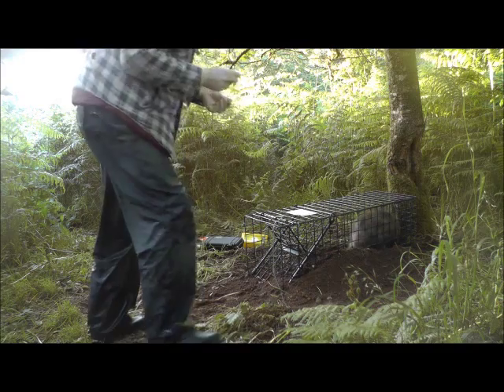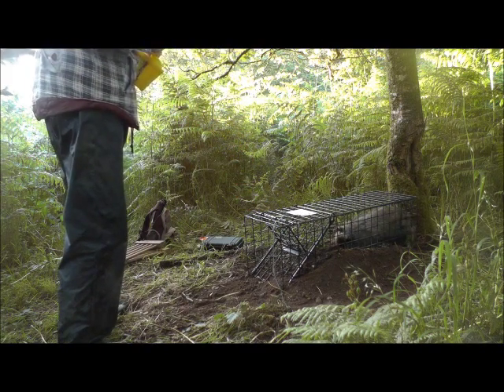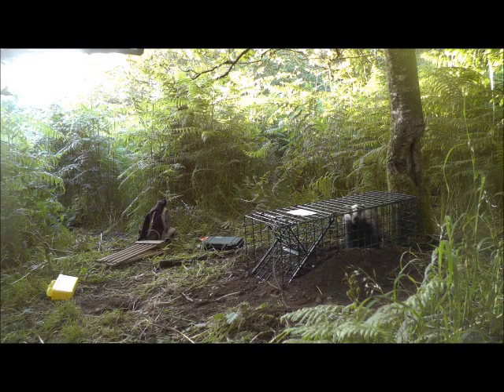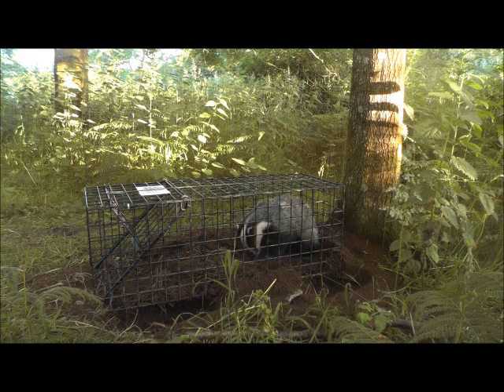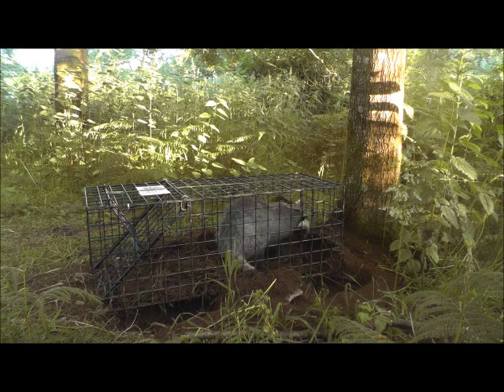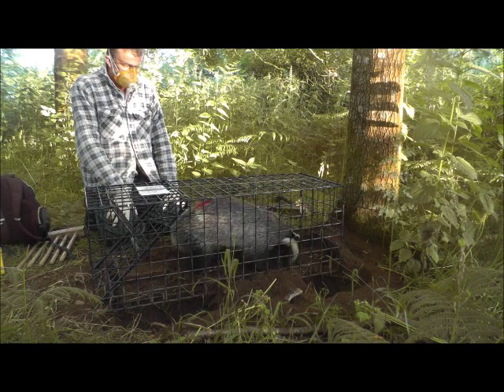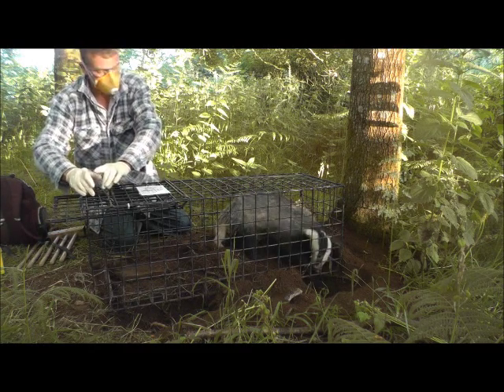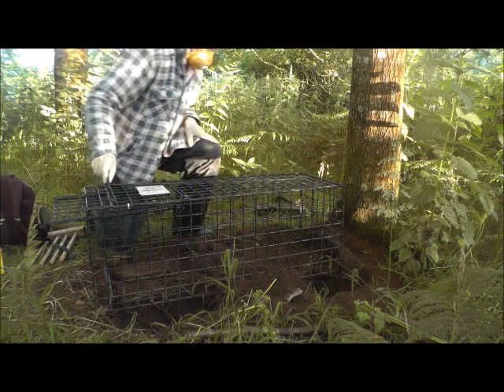Badger vaccination 2014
The Wildlife Trust of South and West Wales is firmly opposed to culling badgers, we know from scientific evidence that culling badgers to control bovine TB has the potential to make the situation for farmers far worse. Vaccination has been long used in the management of disease and this is a low risk approach to reducing the spread of bovine TB in the badger population. A resilient badger population will therefore not pass TB to cattle nor will it catch TB from cattle.

Thanks to funding from our members, the Welsh Government and People's Postcode Lottery we have been able to start vaccinating badgers on our Castle Woods Nature Reserve in Llandeilo, Carmarthenshire.

This is the start of a 5 year programme of management which we hope will demonstrate to landowners how the disease can be managed to ensure that farmed animals face reduced risk from wildlife.